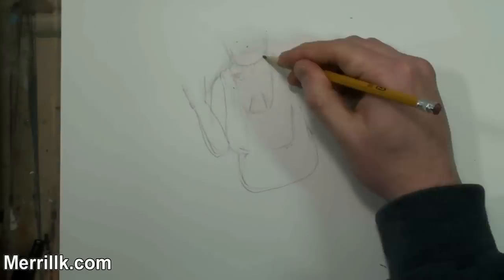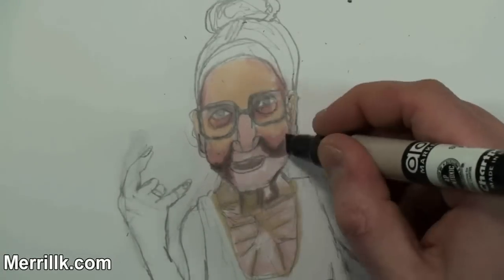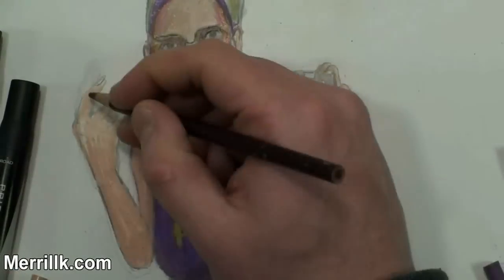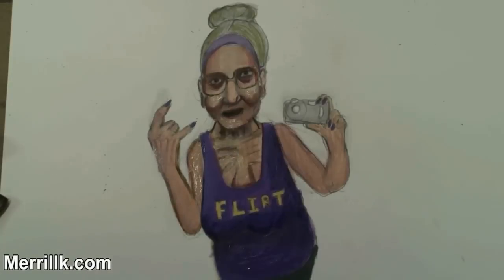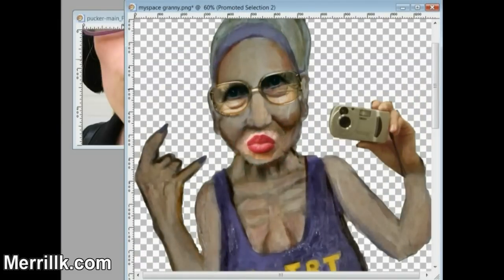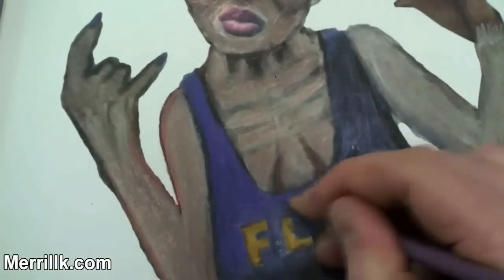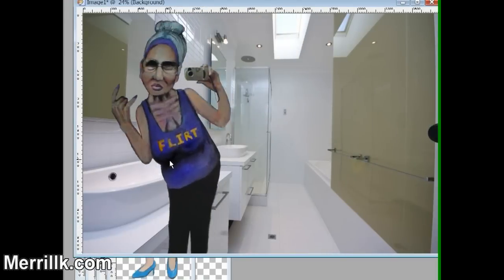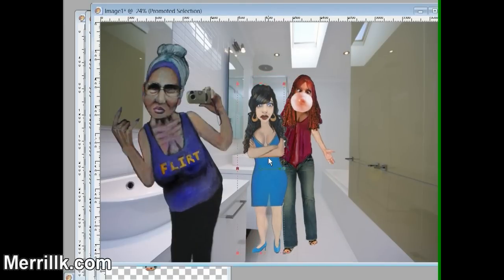INSTAGRANDMA: Prisma Markers, Color Pencil, Oil Paint, Photoshop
If you own a computer, and you have a myspace account, chances are, you have seen what is known as the myspace self photo. also known as the TOO MUCH INFORMATION profile pic! These photos are usually a combination of blatant misspelling and nudity. Sexxii Grannii (Sexy Granny) ON DECK (Whatever the HELL that means)!

As an artist, it is my job document what exists in the world around me. Right now (early 2010), the social networking sites are king. so I created this mixed media artwork, based upon a scary picture that I saw on Myspace.

I took a mixed media approach in creating this work.
1.) Pencil- I used the pencil to sketch the initial pose. I do not do any shading while working with the pencil (in step one)
2.) Illustration Marker- Prismacolor and Chartpak Ad markers allow me to put down layers of color quickly. These markers leave transparent marks of color, similar to watercolor paint and often, their vibrancy can be seen through layers of translucent color (added later).
3.) Color Pencils- The fine tip of color pencils allow me to make marks with extreme precision. I use prismacolor color pencils because they blend extremely well and are compatible with oil paint.
4.) Oil Paint- The most versatile medium. Oil paint can be applied in thick "impasto" style or in thin transparent glazes. In this case, I tried to finish my work. but I decided that I needed to make a few changes.
5.) In order to make those changes, I let my work dry, then scanned it, then opened it up in.
6.) Photoshop (And Paint Shop Pro 9)- THese two computer programs allow me to do digital collage and edit/refine my work. In this case, I changed the posture of the character.
7.) Print- On SPECIAL paper (hit the link)
8.) Color pencil- to bring out the tones (again) and prep the paper for oil paint (yes, it is a good primer). Also the color from the color pencils mix with the oil paint, which creates a cool effect.
9.) Oil Paint- Finishing touches
10.) Scan
11.) Save as a PNG file. so that I can use this character multiple times.
-Merrill Kazanjian